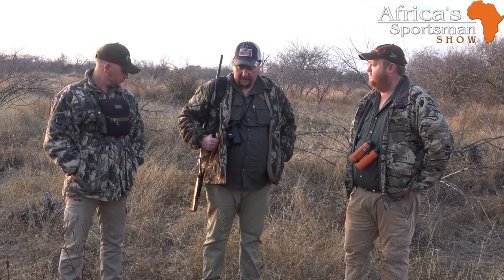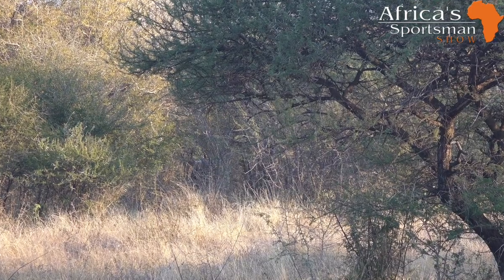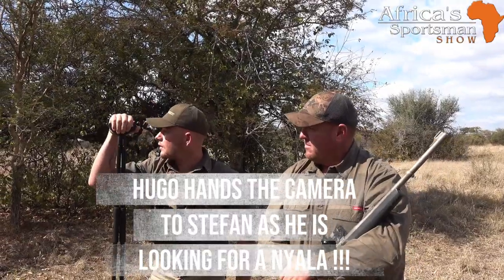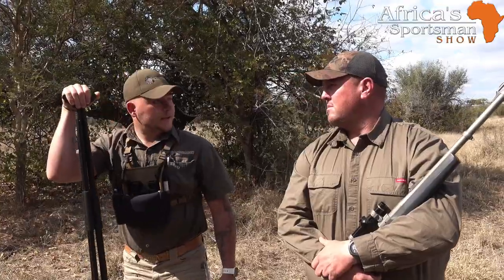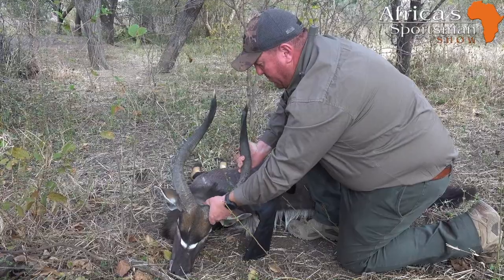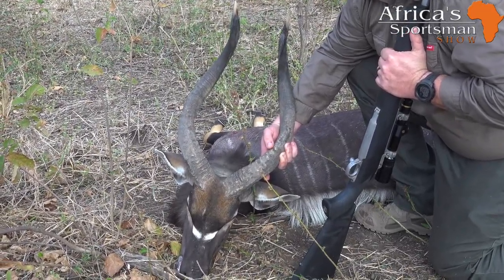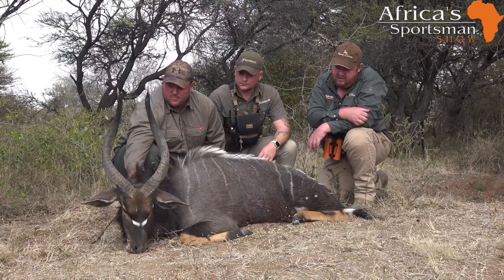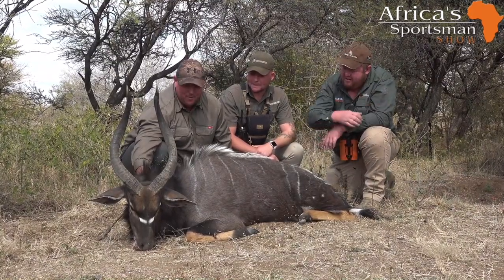Trophy Nyala Bull hunted on Schoongezicht with .416 Ruger rifle .Africas Sportsman Show Ep 96 Hugo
Eugene du Plessis returns to Schoongezight for a sable bull, but as the hunting party is outwitted by the sables, Hugo van der Berg swaps the camera for his rifle when a nyala bull appears at a watering hole, and a long stalk is on the cards to get into position.